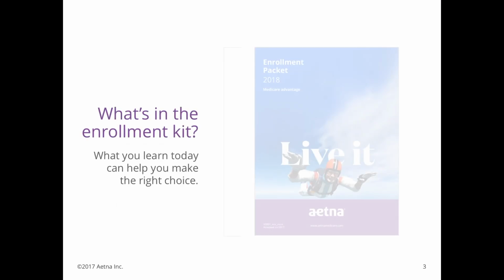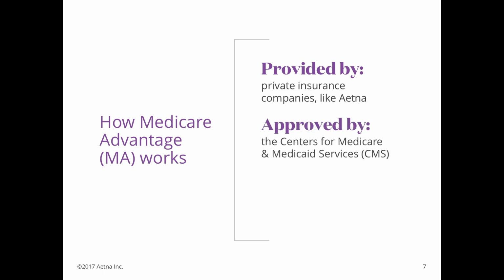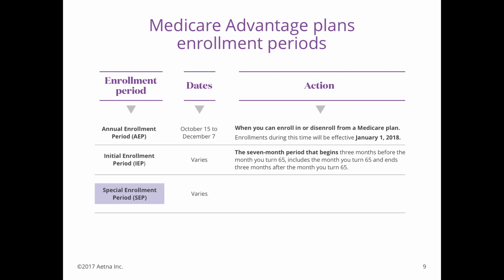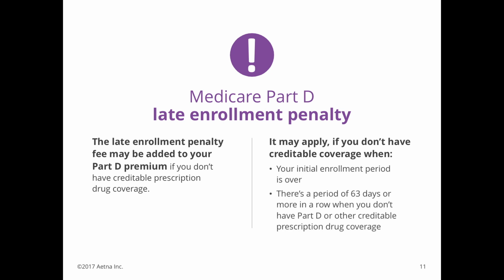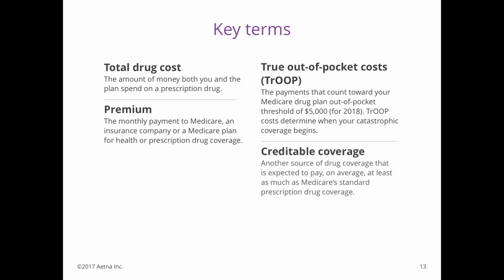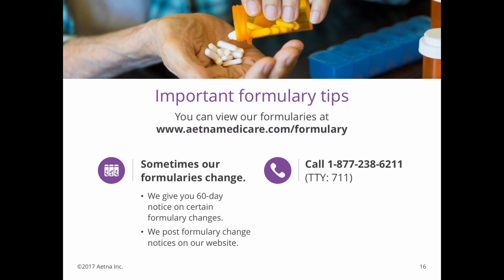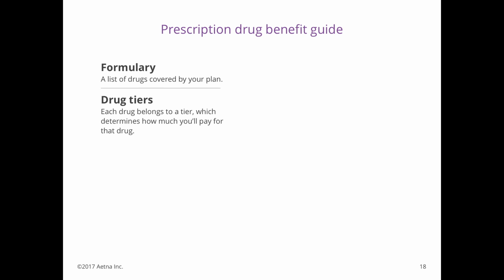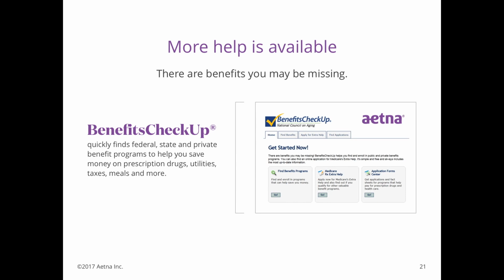Aetna Medicare 2018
Aetna Sales Presentation for 2018